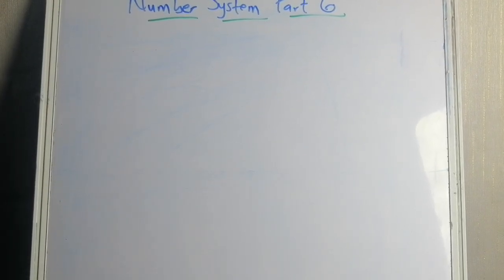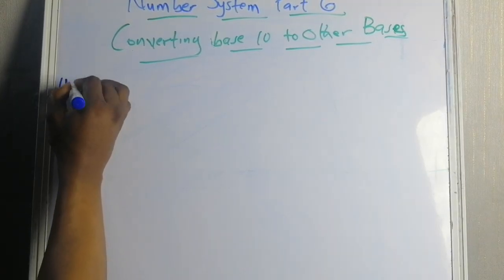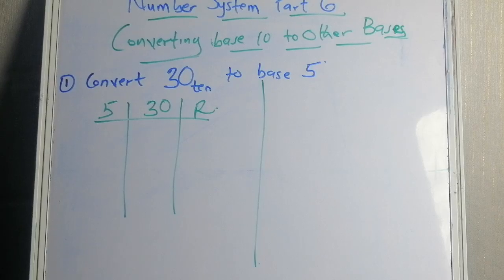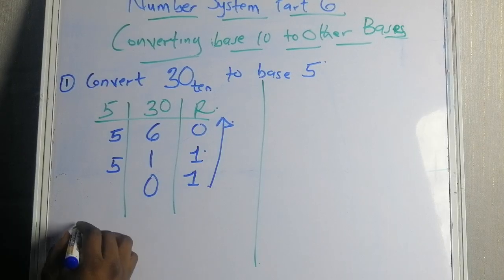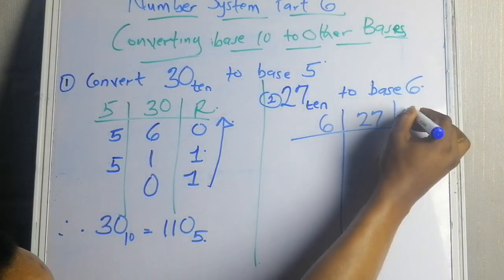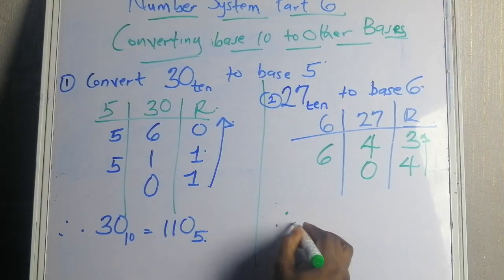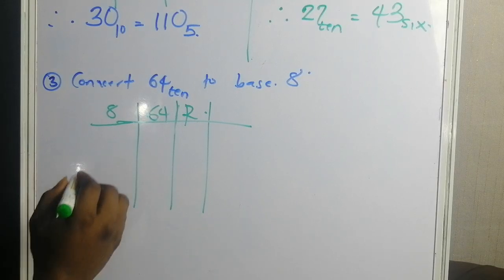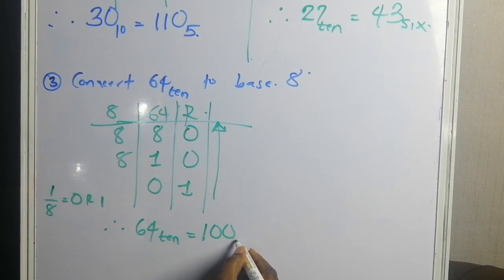Mathematics - NUMBER SYSTEM PART 5B - Convert from Base 10 to other bases like base 3 ,4,5,6,7,8...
Basics understanding of number system or base 10
Basic fundamental of number system or base 10
Number system or convert base 10 to other bases for beginners